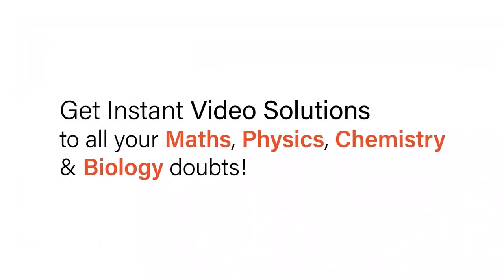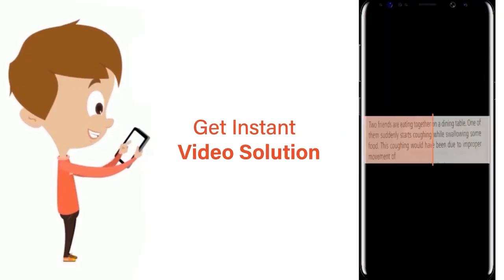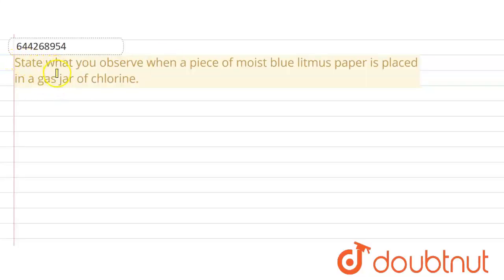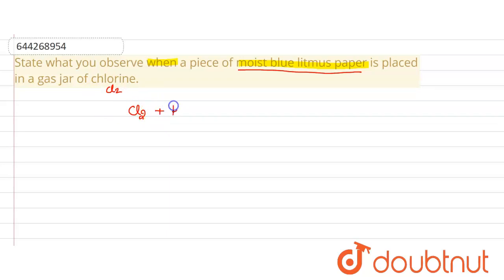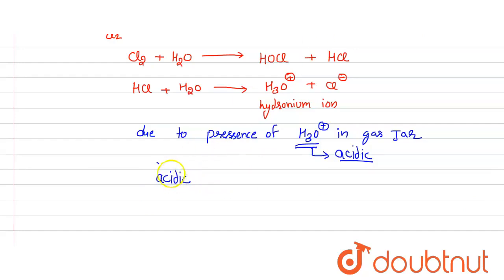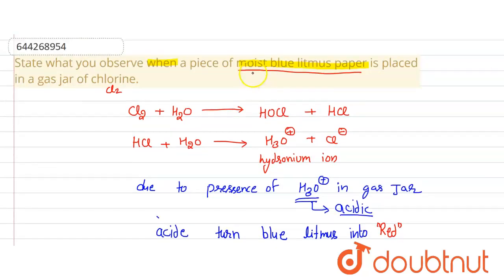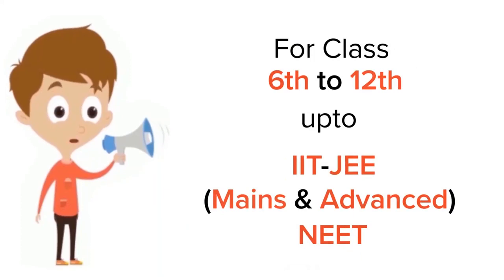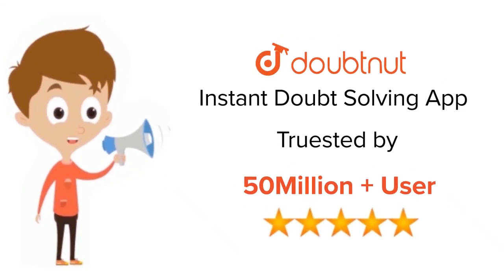State what you observe when a piece of moist blue litmus paper is placed in a gas jar of chlorin...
State what you observe when a piece of moist blue litmus paper is placed in a gas jar of chlorine.
Class: 9
Subject: CHEMISTRY
Chapter: PRACTICAL WORK
Board:ICSE

👉 Have Any Query? Ask Us.